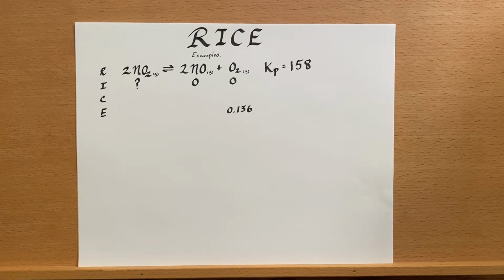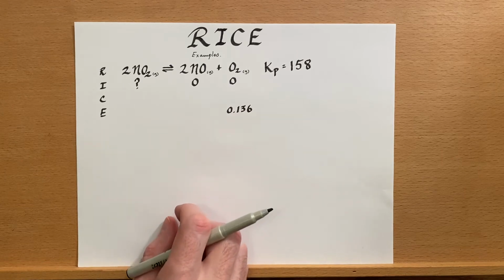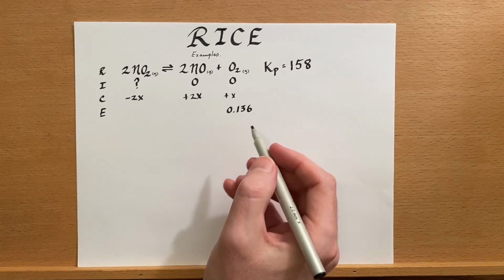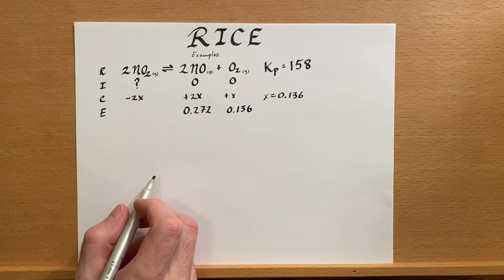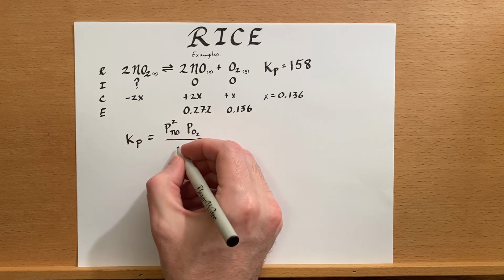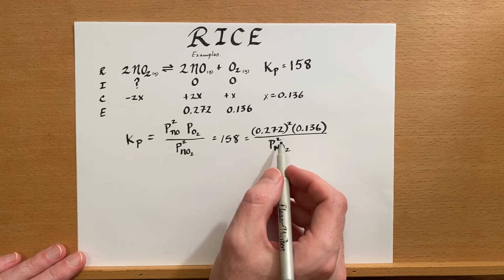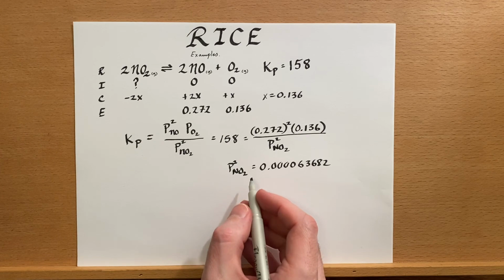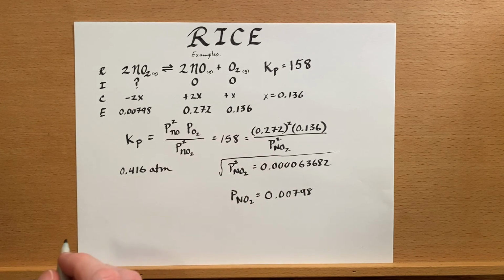RICE table example NO2